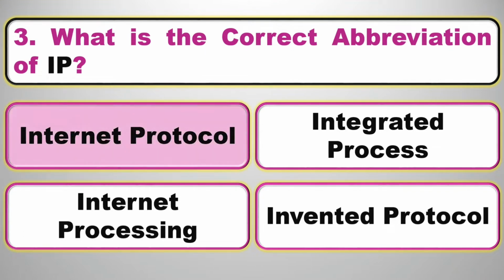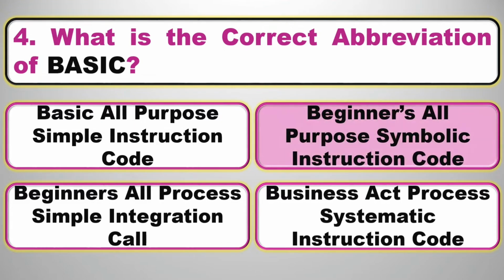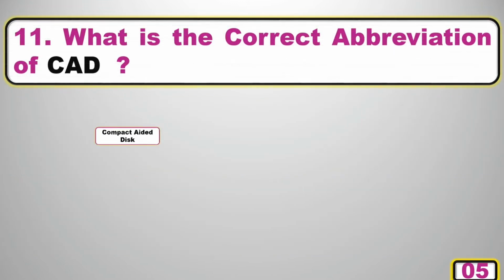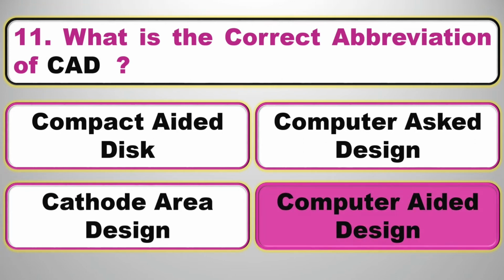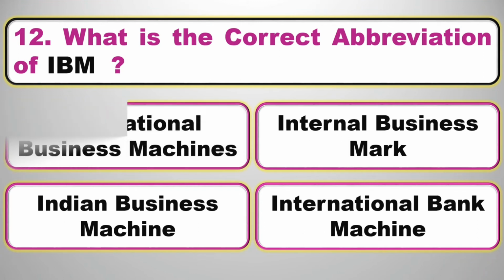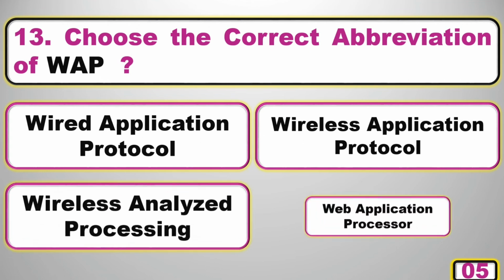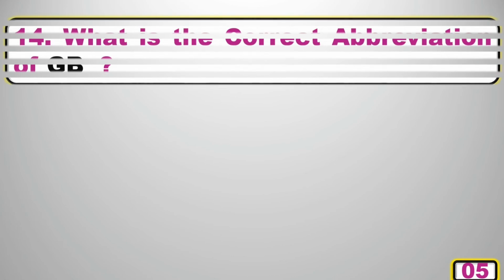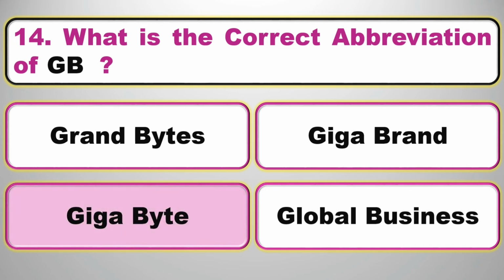Computer Abbreviations Quiz | Most important Computer Full Forms, Basic abbreviations about computer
Abbreviations Quiz Part 2 | Computer Abbreviations Quiz | Terms related to computer | 15 MCQ on full forms related to computer

This Quiz is about full forms of terms related to computer. There are 15 questions in this quiz about abbreviations related to computer. Questions included in this quiz are:

1. What is the correct full form of AI?
2. What is the correct full form of ALU?
3. What is the correct abbreviation of IP?
4. What is the correct abbreviation of BASIC?
5. Choose the correct abbreviation of MAC?
6. Choose the correct abbreviation of FTP?
7.Choose the correct abbreviation of HP?
8. Choose the correct full form of GSM?
9. What is the correct full form of ISP?
10. What is the correct full form of KB?
11. What is the correct abbreviation of CAD?
12. What is the correct abbreviation of IBM?
13. Choose the correct abbreviation of WAP?
14. What is the correct abbreviation of GB?
15. Choose the correct abbreviation of ISDN?

For more videos on abbreviations please click on this link

For more videos of our Channel please click on this link

Thanks to Music Source: YouTube Library

Hope I am adding significant value to your life. Let's learn with fun. Voiceover is given by me and my little 5 year old daughter. This entire video is completely created by us.

Learning has no age bar. It is a never-ending journey. The idea is to add value with a perfect blend of entertainment and education.